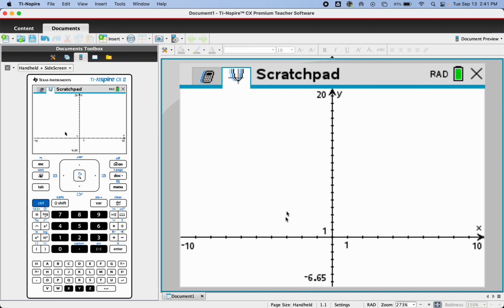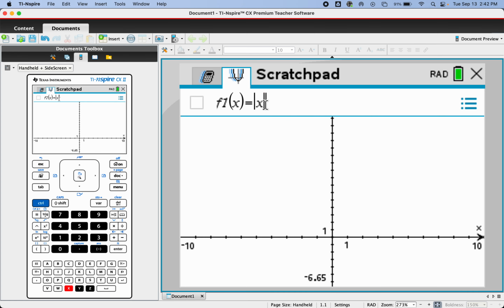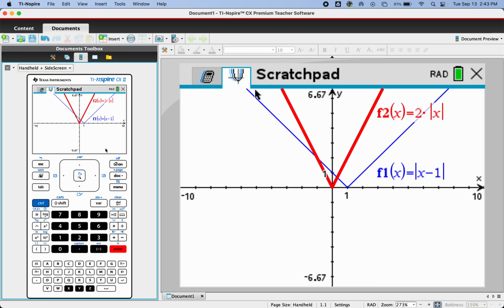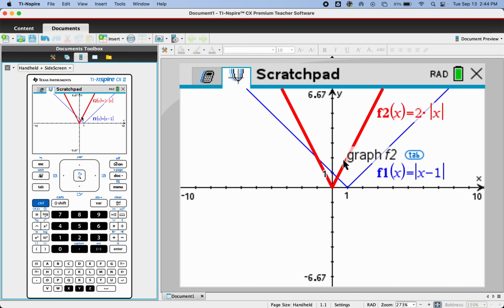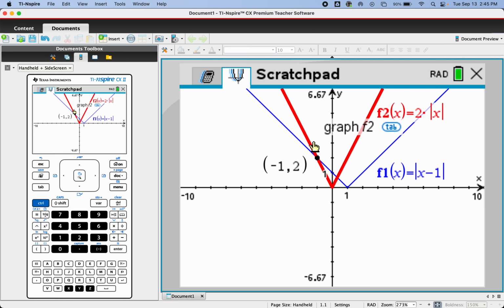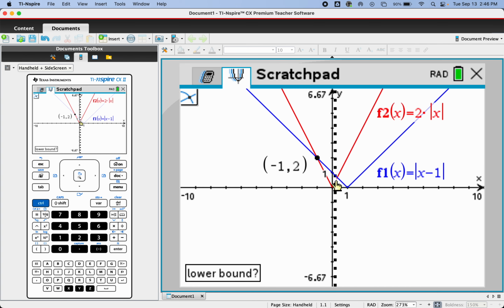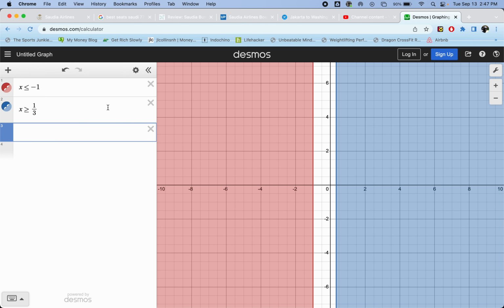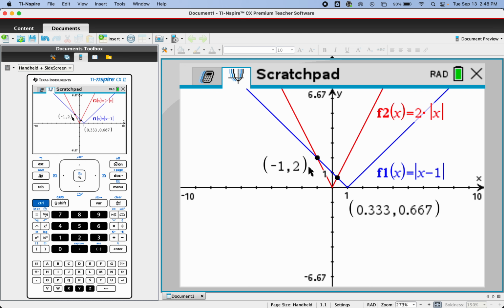Graphing and Solving an Absolute Value Inequality using the TI-Nspire